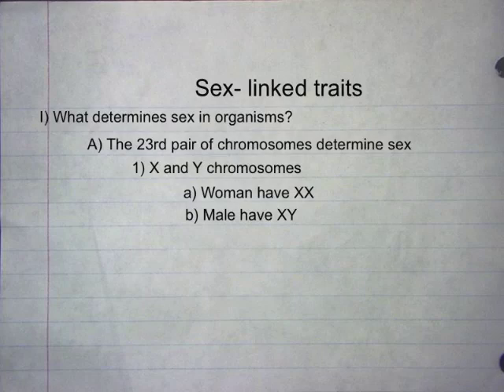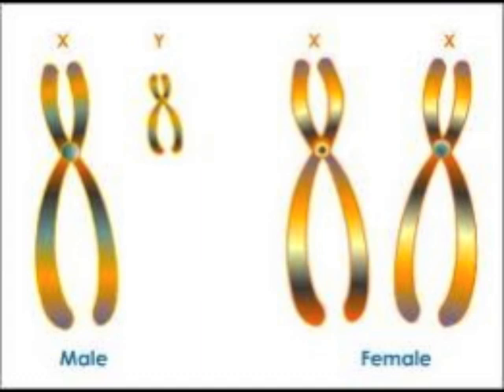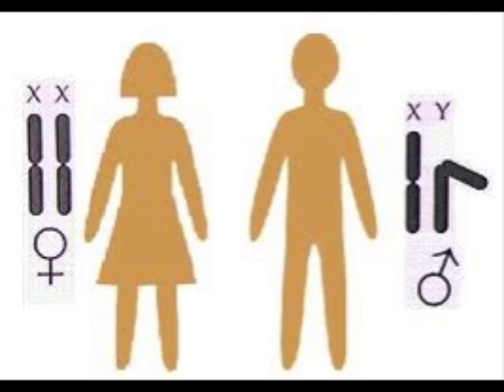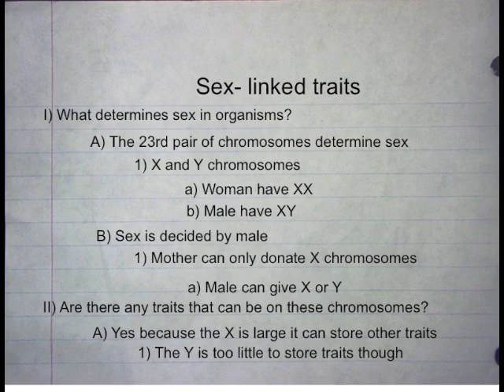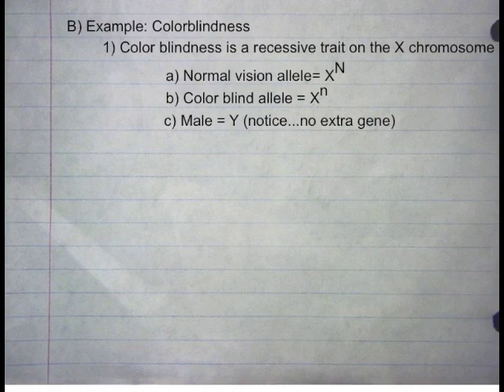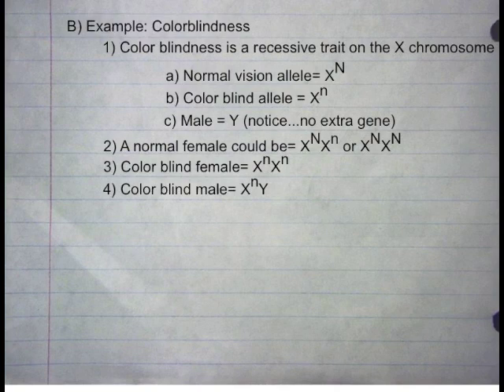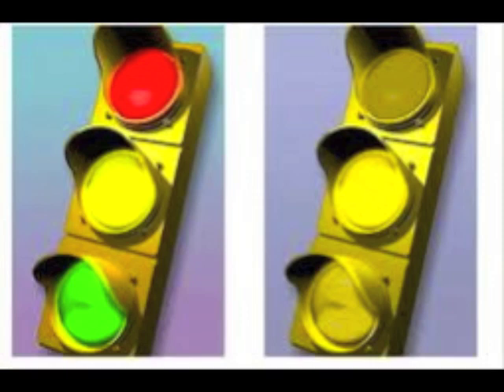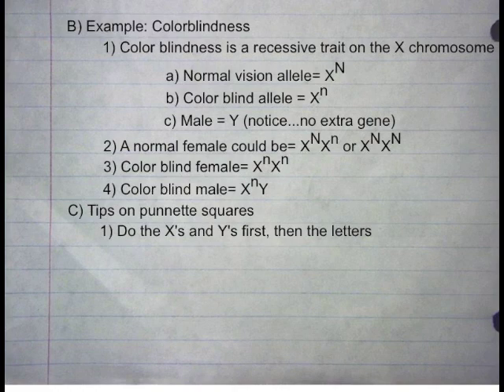Sex linked traits